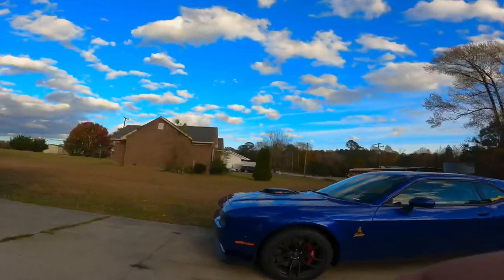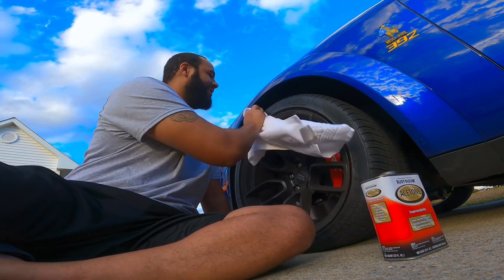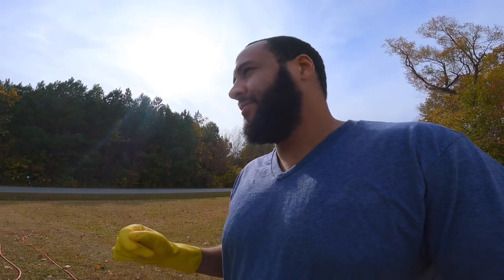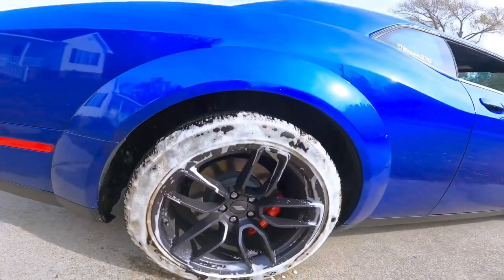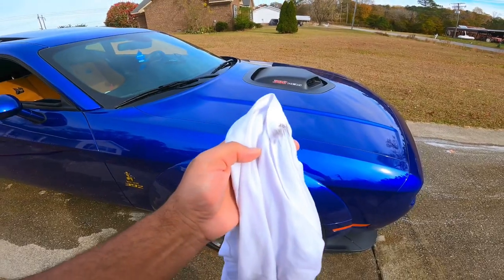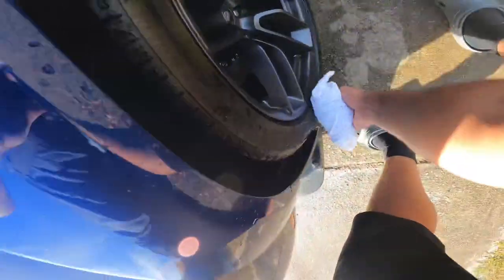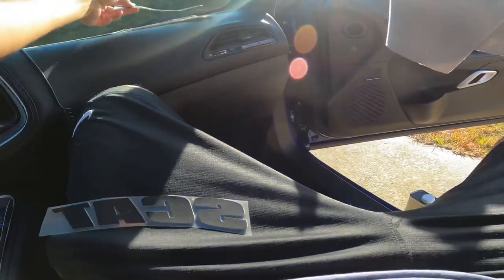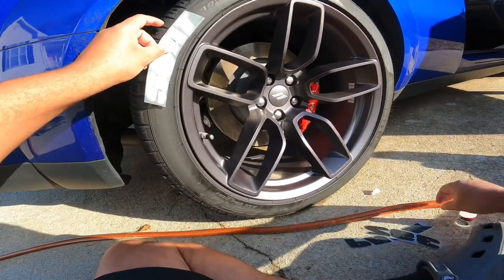Tire Sticker Install @TireStickers. Look at the Wheels!!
Let’s build WeaponX some more! Why not add tire stickers to make it stand out! Tell me what you think? How does it look now?

Shoutout to Tire Stickers for the great Product!